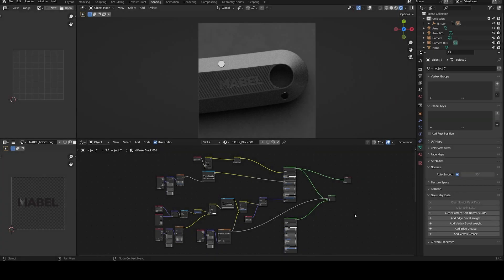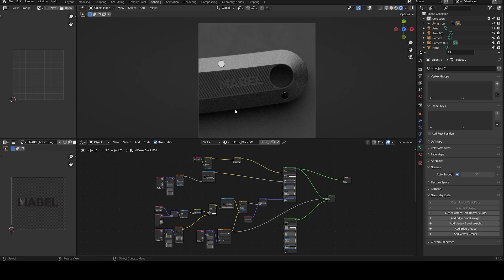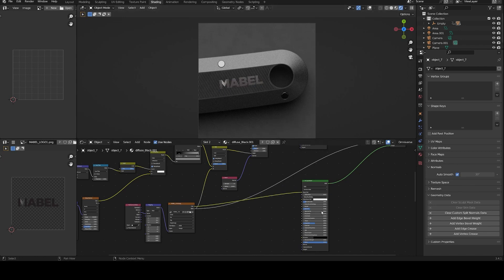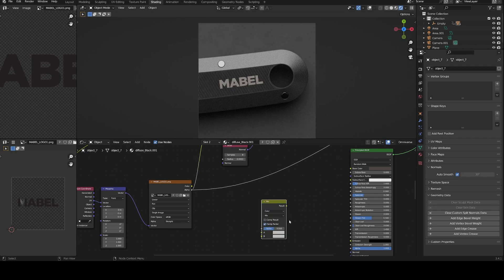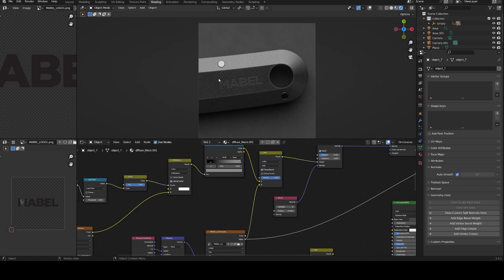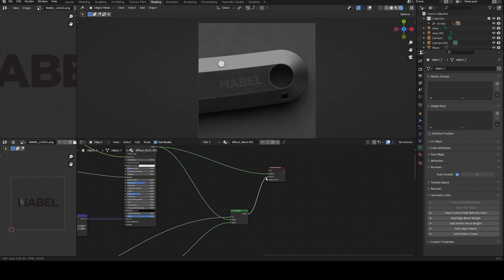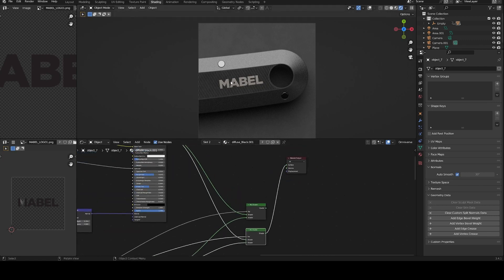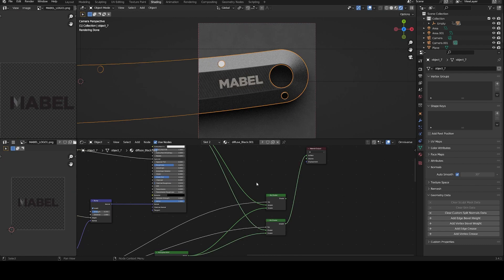Create a label or logo on top of any shaders in Blender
In this tutorial I show you the nmethod to stack materials or images on top of any shaders, to create a label or an embossed logo.